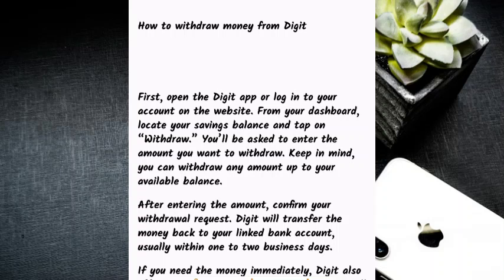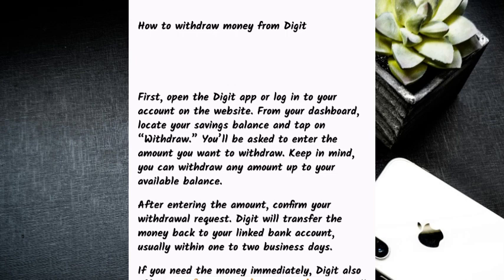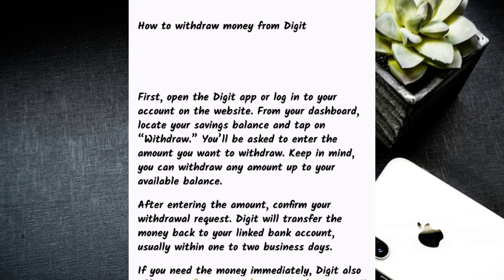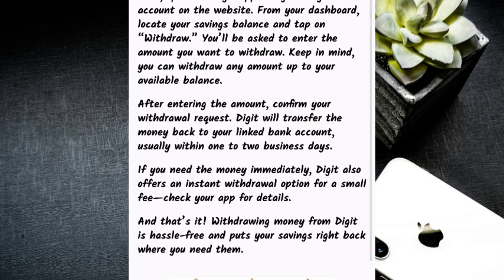HOW TO WITHDRAW MONEY FROM DIGIT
In This Video, you will learn about HOW TO WITHDRAW MONEY FROM DIGIT